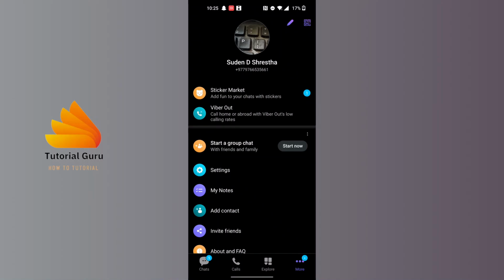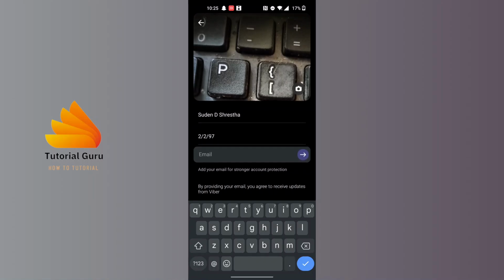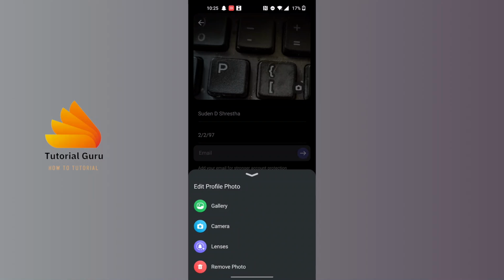How to Remove Profile Picture in Viber 2024?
How to Remove Profile Picture in Viber 2024? | TutorialGuru

Need to remove your profile picture on Viber? In this TutorialGuru video, we’ll guide you through the steps to remove your profile picture on Viber in 2024. Follow our easy tutorial to keep your profile discreet and manage your privacy effectively.